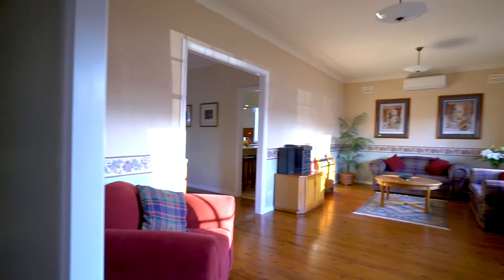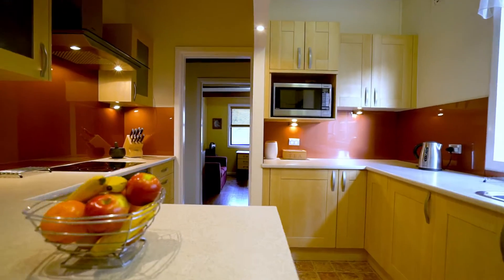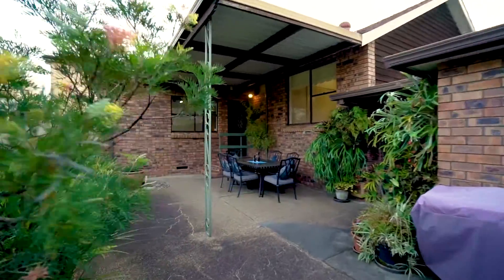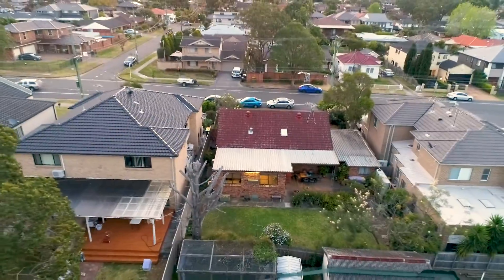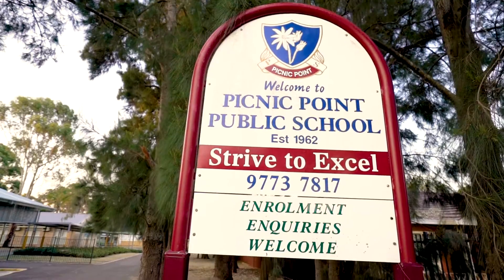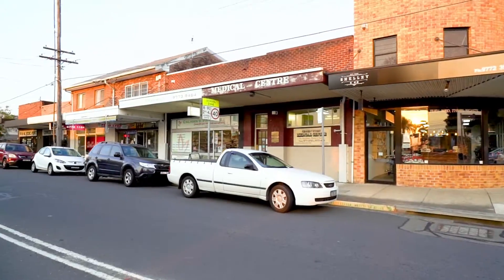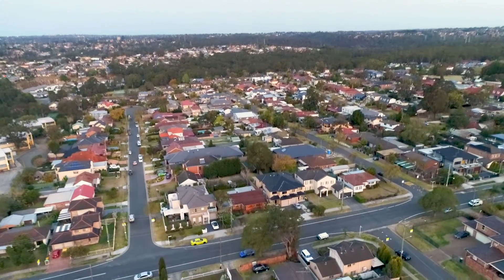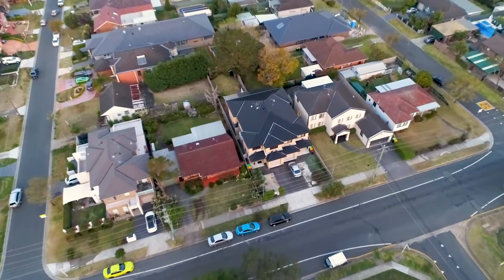69 kennedy St, Picnic Point - Alliance Real Estate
For further details contact Alliance Real Estate on 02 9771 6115